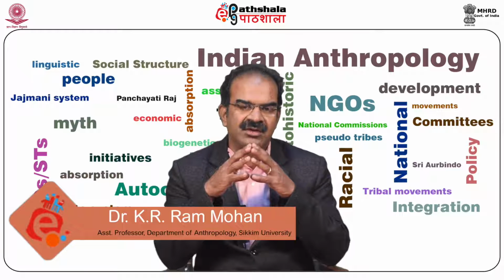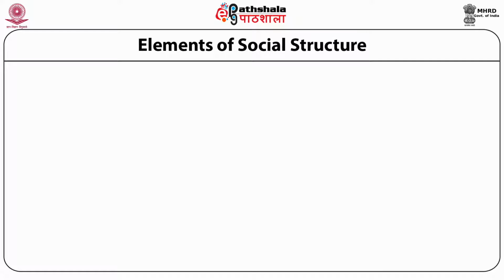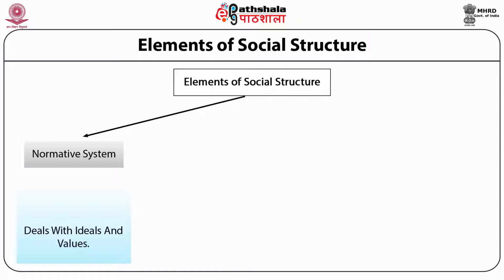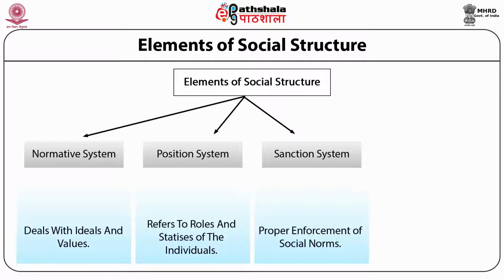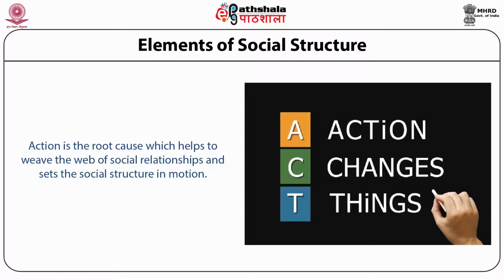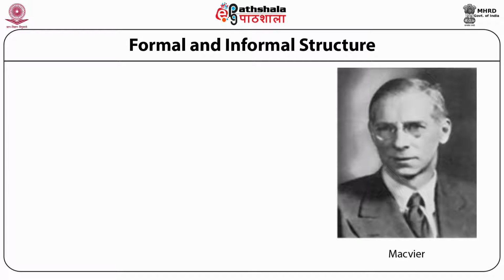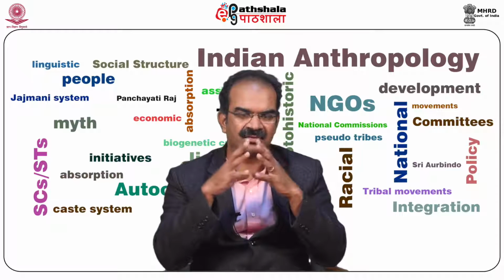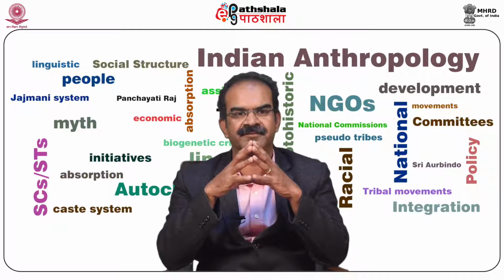antho P04 M07